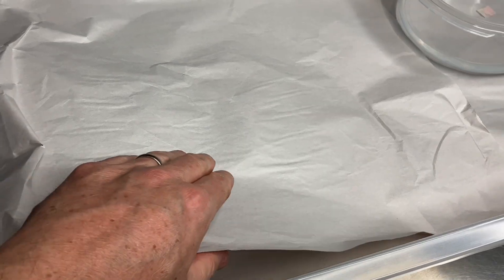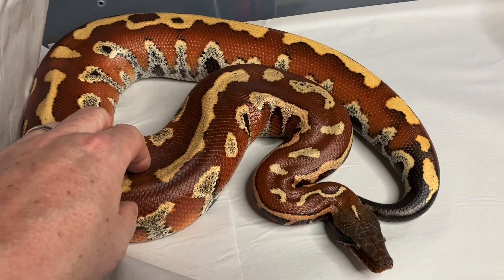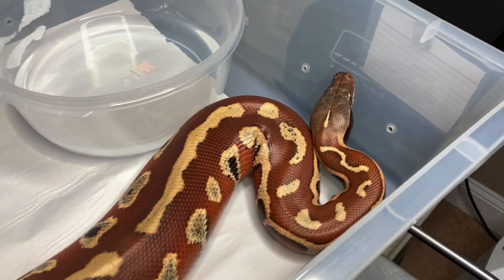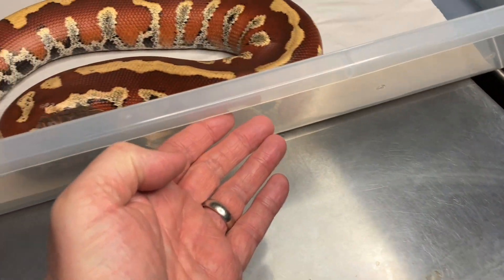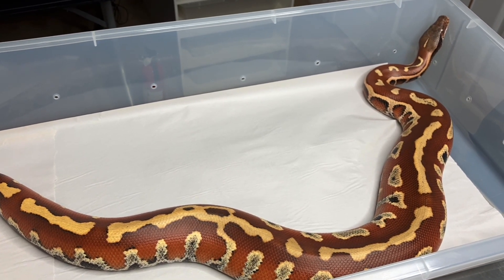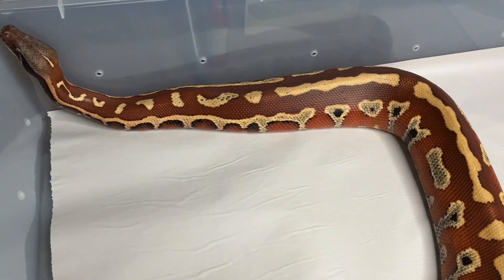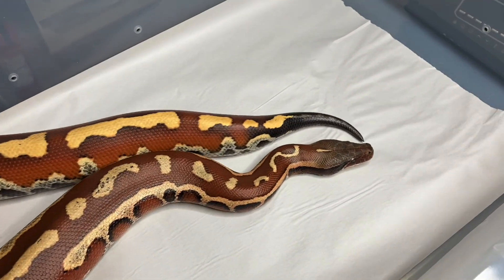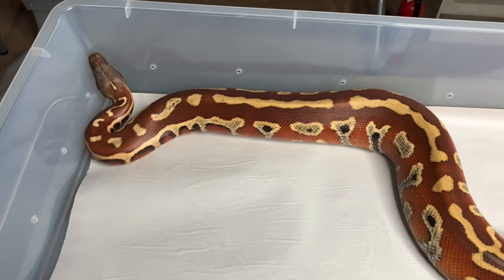Will this Blood Python bite me?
Exploring behaviors and what they mean.